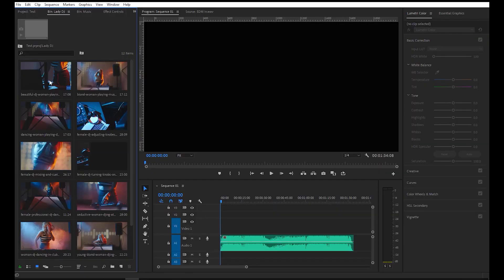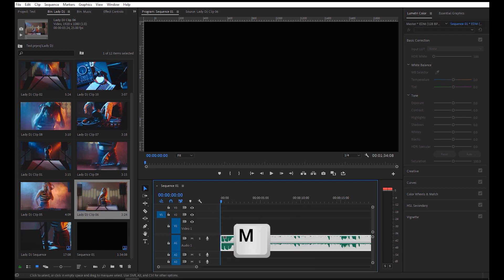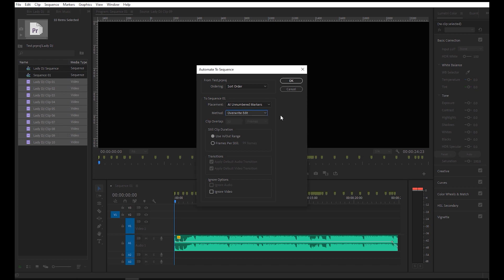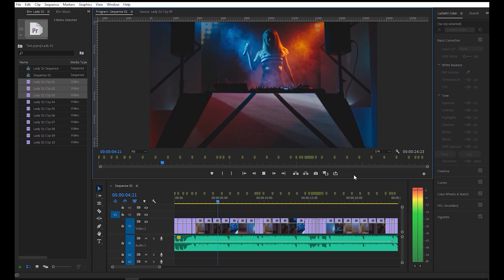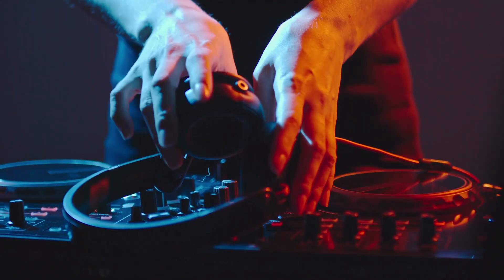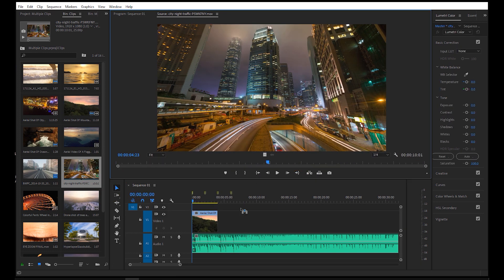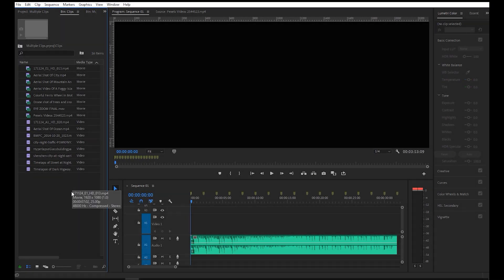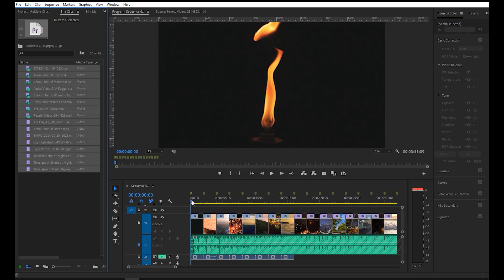How to Edit to the Beat of Music or Song in Premiere Pro | Cut and Sync Video to Music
Hey guys! Welcome back! In this video I'm going to show you how to edit your video clips to the beat of a song AUTOMATICALLY! Fast and easy! It will literally take you less than a minute!